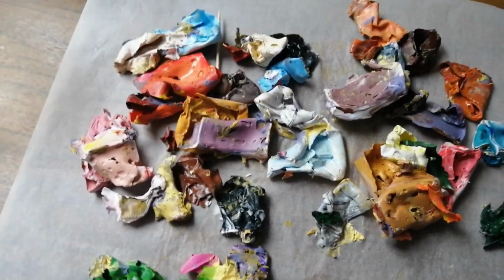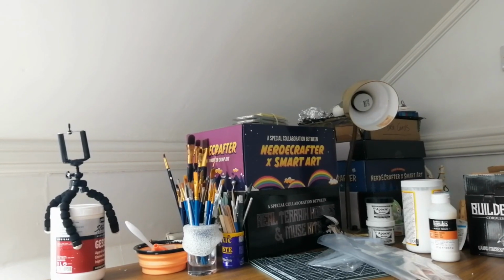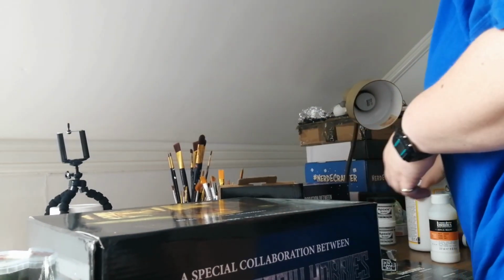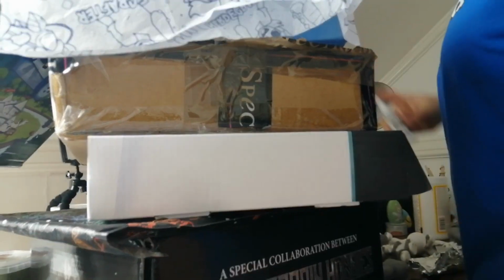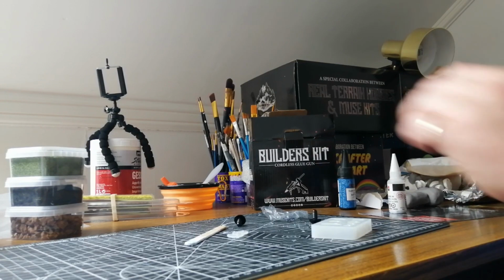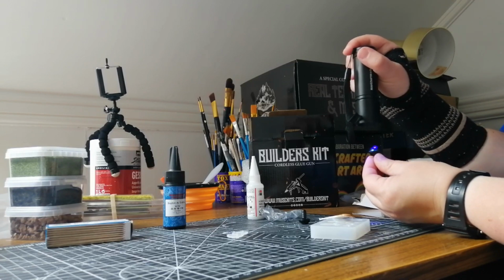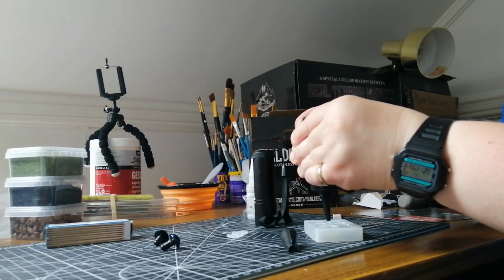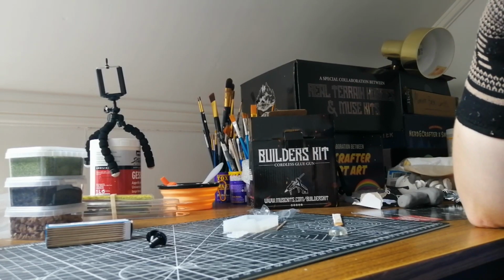Teddy Bear eyes and ramblings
Didn't have a huge amount of energy today, but still managed to customise the bear eyes that I am going to use on Midnight.